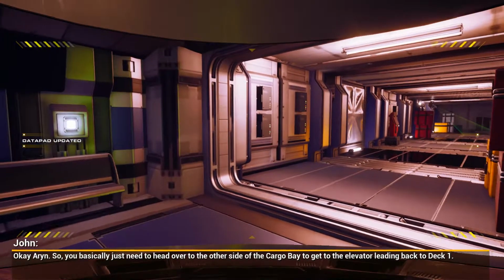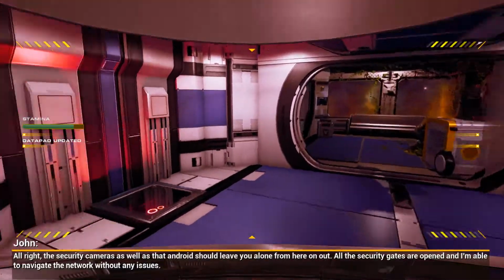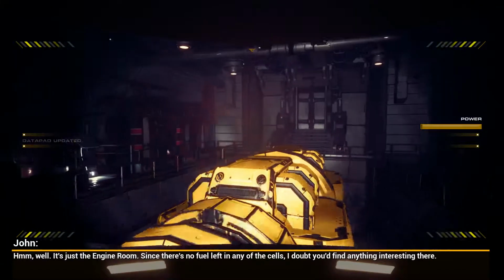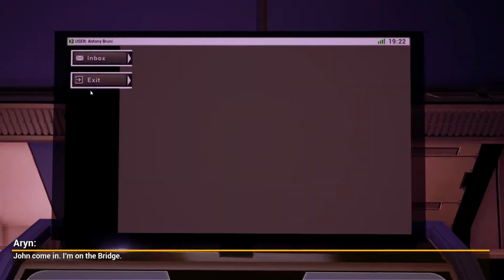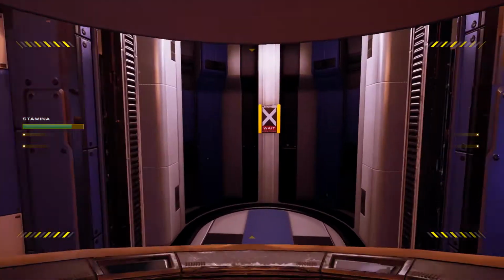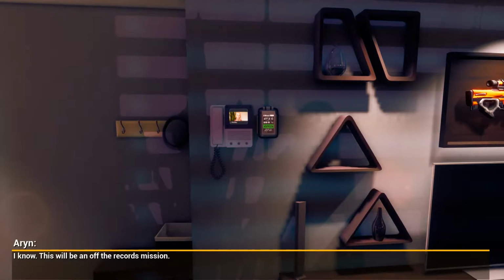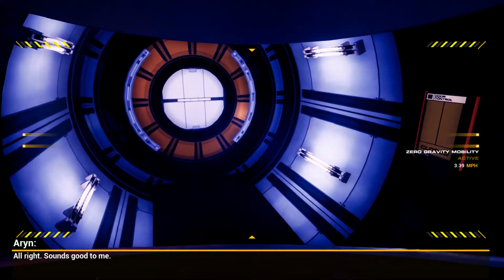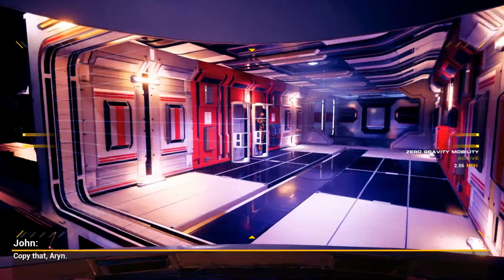STARDROP - Gameplay (Part 2)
IN THE DISTANT FUTURE

BECOME A SALVAGE & RESCUE OPERATIVE IN STARDROP

When John and Aryn take on a seemingly routine salvage mission they could have never guessed what they would find. As Aryn boards the mysterious ship she quickly learns that this vessel has an unsettling history and the answers she finds during her exploration only raises more questions as both Aryn and John explore this old yet highly advanced spaceship which will send them on an adventure that will change their lives forever.

STARDROP is a narrative driven Sci-Fi first person adventure and exploration game set in the future. You play as Aryn Vance who is accompanied by her close friend, John Kindley. They are Salvage and Rescue operatives seeking out old derelict spacecraft that are lost in time. Or provide assistance to those in need of help. Explore old derelict spaceships in the main game while being able to visit a range of other various locations across the universe through a number of side missions.

During your explorations you'll have to make sure to utilize the capabilities of your APD (All-Purpose-Design) suit and helmet functions. Installed with visual enhancements being able to simply light up a dark area using the suit's basic flashlight or the more advanced Object Scanner utility system with the ability to inspect his surroundings, spot security cameras, locate hidden control panels and more.

The APD suit also allows for Zero Gravity mobilization. Certain parts of the game will take place in a zero gravity environment and Aryn will need to be able to move around under these conditions.

When John and Aryn take on a seemingly routine salvage mission they could have never guessed what they would find. As Aryn boards the mysterious ship she quickly learns that this old yet highly advanced vessel will send her on an adventure that will change her life forever.